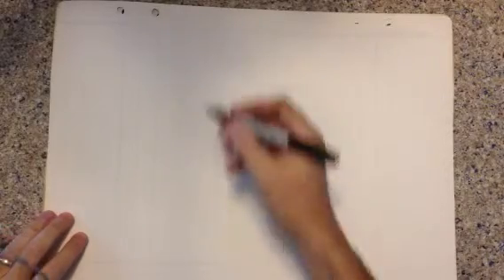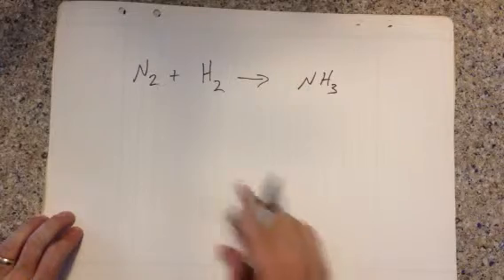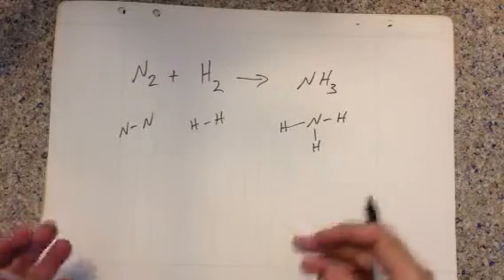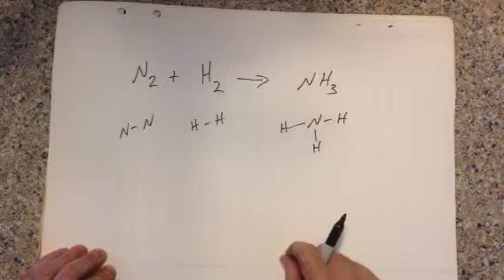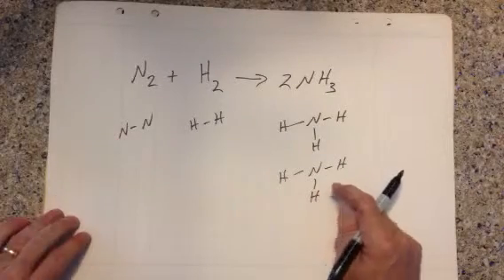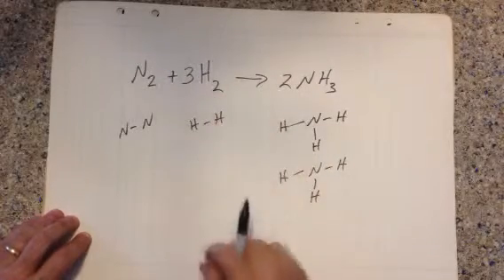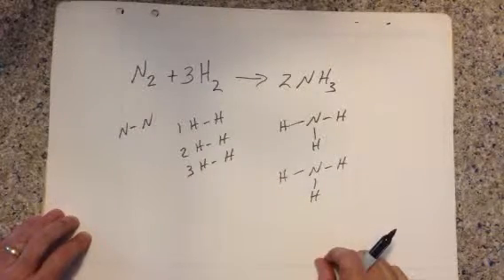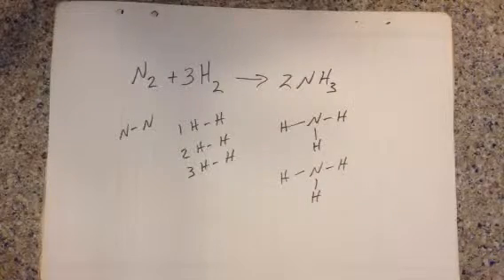Balancing Chemical Equations 1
Balancing a simple chemical equation.